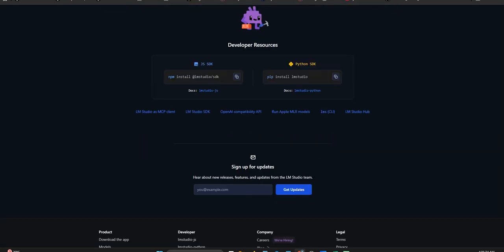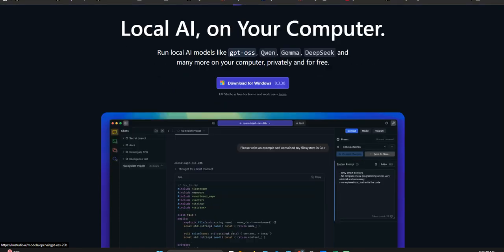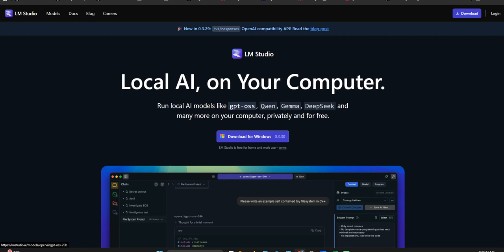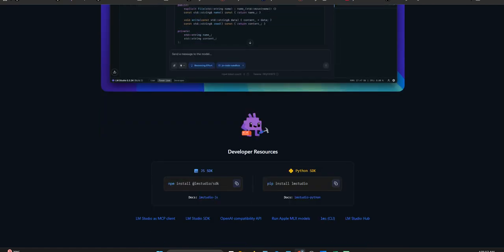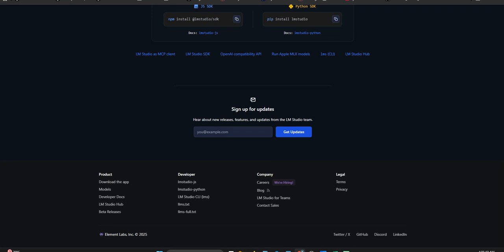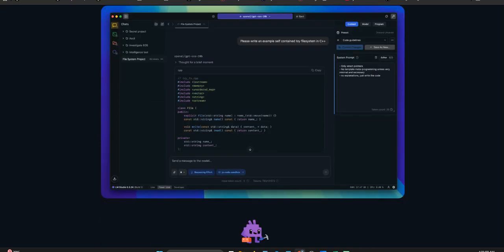Ollama vs LM Studio 2025 Comparison Best Local AI Tools and Performance Test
Discover which local AI tool dominates in 2025! This in-depth comparison of Ollama vs LM Studio reveals which platform delivers the best performance, speed, and flexibility for running large language models locally. Whether you're an AI developer, researcher, or tech enthusiast, this video breaks down everything from installation and setup to benchmark results, memory usage, and model compatibility.

Explore real-world tests that evaluate response times, accuracy, and user experience, helping you decide the best solution for your productivity and workflows. Learn how each framework integrates with popular models, performs on different hardware, and supports customization for advanced projects.

If you're passionate about privacy-friendly AI solutions and want to run powerful LLMs on your own machine, this comparison highlights the key advantages of both tools. Backed by hands-on testing and clear explanations, you’ll get the insights you need to choose the best local AI tool for 2025.